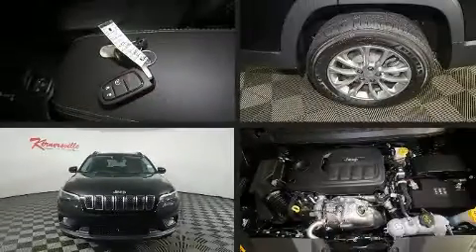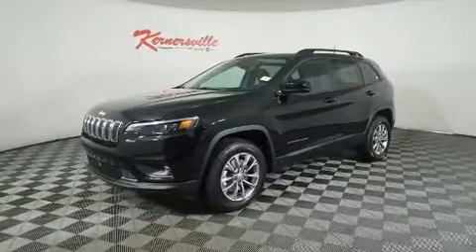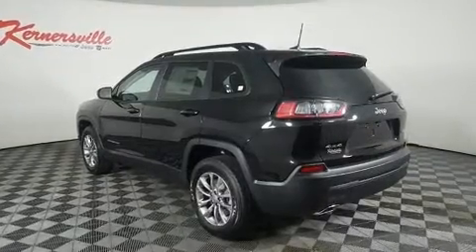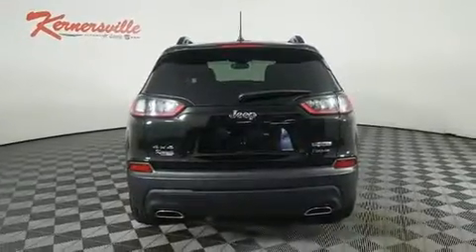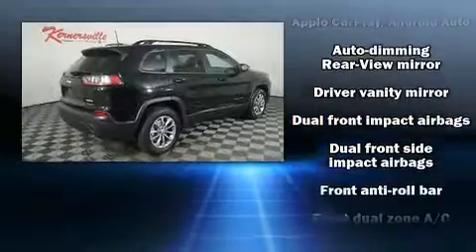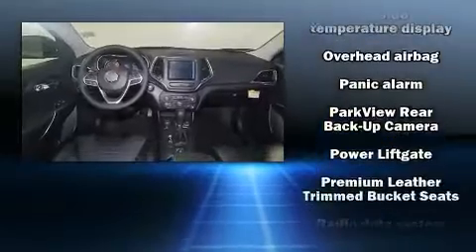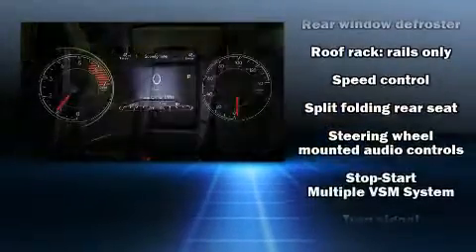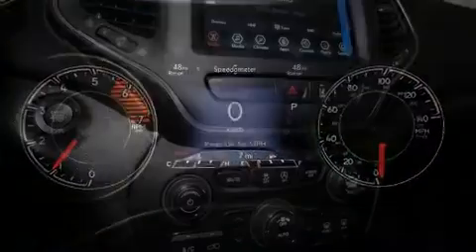Diamond Black Crystal 2022 Jeep Cherokee Latitude Lux SUV at Kernersville CDJR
This CHEROKEE LATITUDE LUX 4X4 includes the following features:
Package: 2YH
Exterior Color: Diamond Black Crystal Pearl Coat Exterior Paint
Interior: Black Premium Leather Trimmed Bucket Seats

Engine: 2.0L I4 DOHC DI Turbo Engine with Stop/Start
Transmission: 9 Speed Automatic Transmission
ParkSense Rear Park Assist with Stop
Jeep Active Drive I
Engine Stop / Start Technology
Selec Terrain System

As well as the following options:
17 Inch x 7.0 Inch Satin Carbon Aluminum Wheels
225/65R17 BSW All Season Tires
Integrated Voice Command
Uconnect 4 with 8.4 Inch Touch Screen Display
Apple CarPlay
Google Android Auto

and much more! Please check the
window sticker for a complete list of equipment.

VIN: 1C4PJMMN4ND532067

About : Kernersville Chrysler Dodge Jeep Ram is the LARGEST truck dealer in the Southeast for two years in a row. We have the largest selection of trucks and nearly 2000 vehicles in stock at all times. We aim to truly be the lowest priced in the market and we do so by price checking our inventory every day and dropping our price to remain in the TOP 3 LOWEST PRICED in 500 miles radius. Shop at the most convenient dealer in the USA, available online! Shop at Kernersville Chrysler Dodge Jeep Ram!